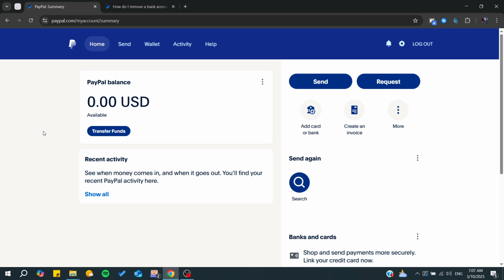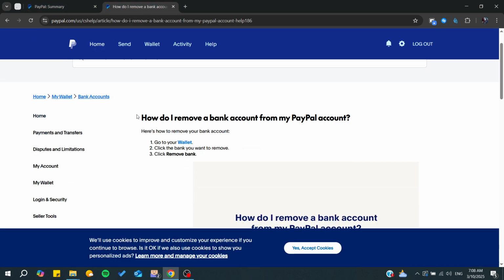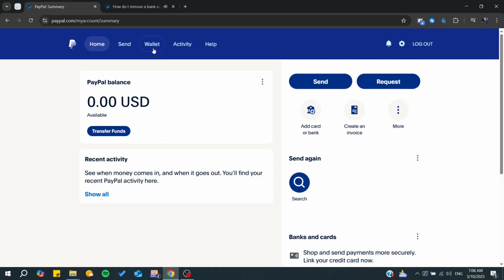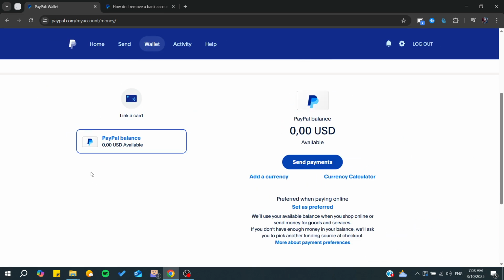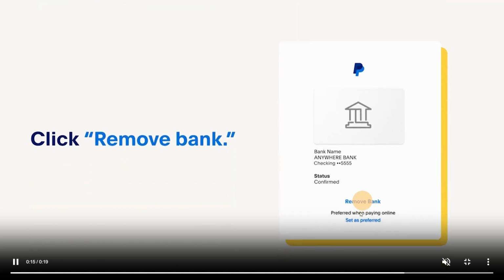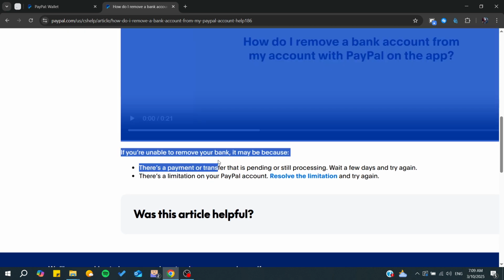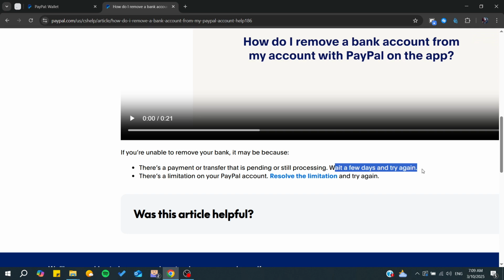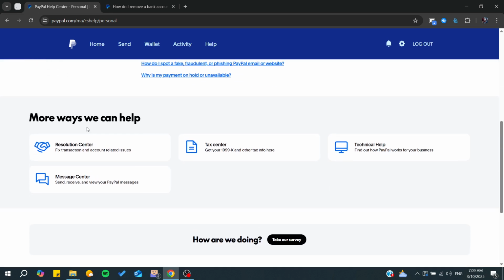How To Disconnect PayPal From Bank Account Tutorial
Today we talk about disconnect paypal from bank account,paypal account,remove credit card from paypal,how to remove bank account from paypal,delete bank account from paypal